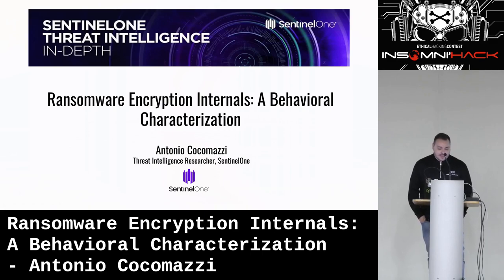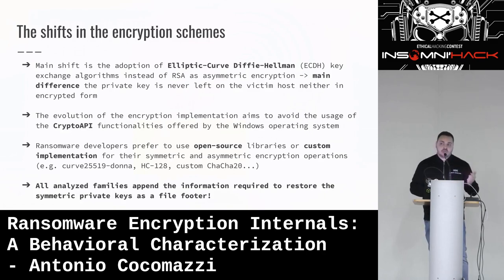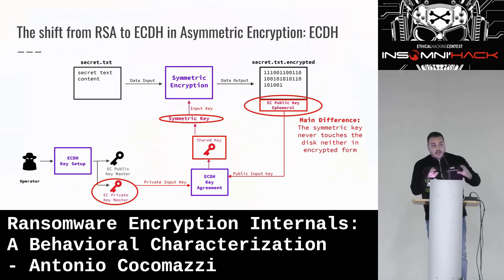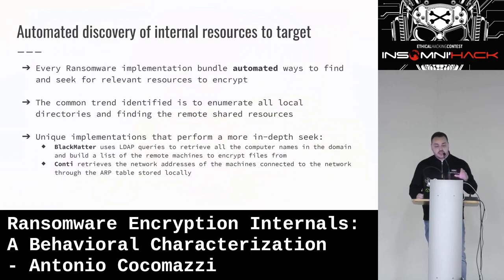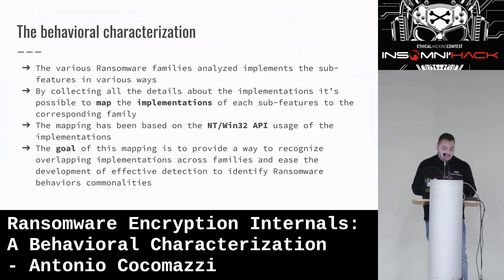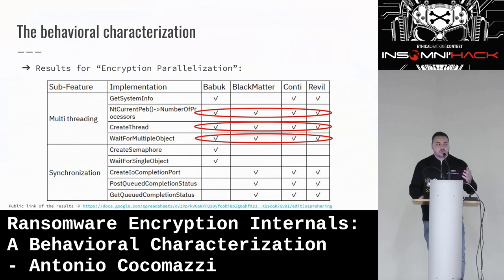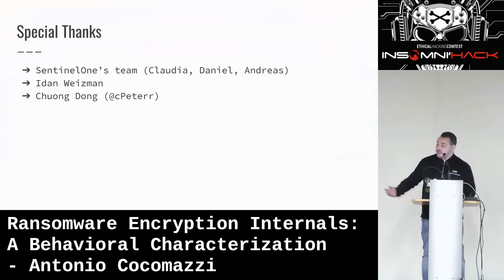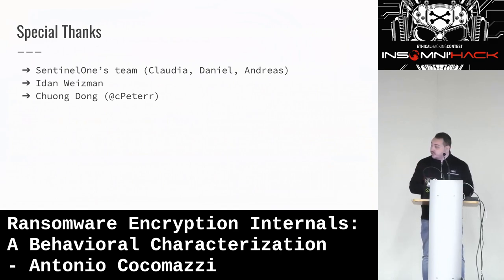Ransomware Encryption Internals: A Behavioral Characterization by Antonio Cocomazzi